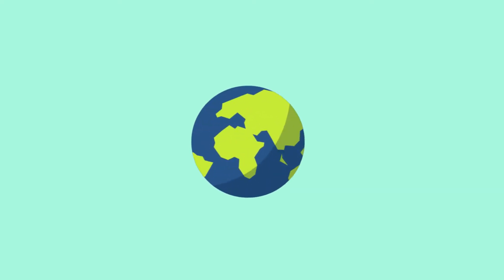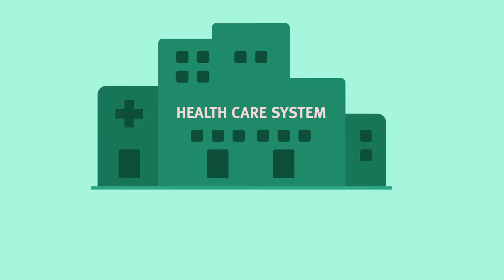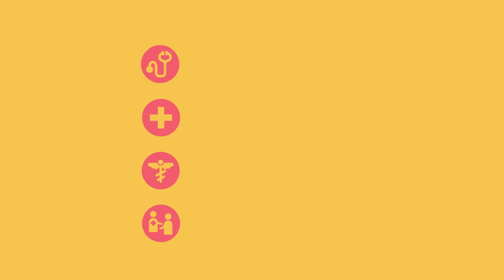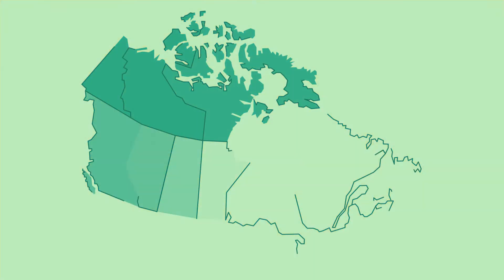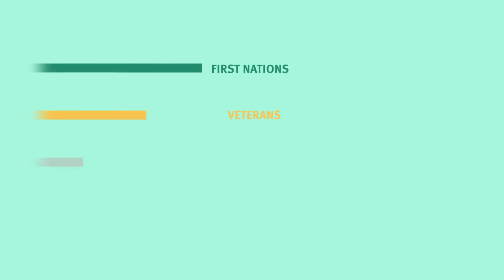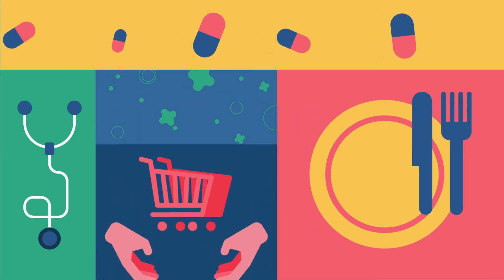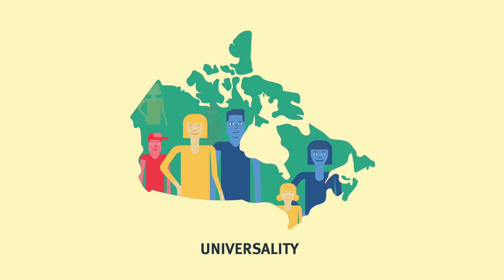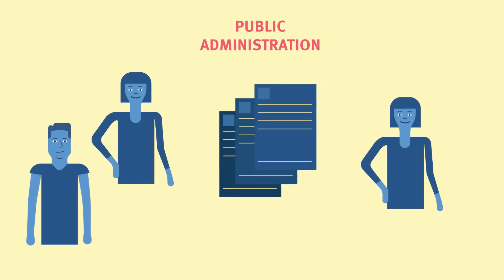Orientation to Canadian Health Care System